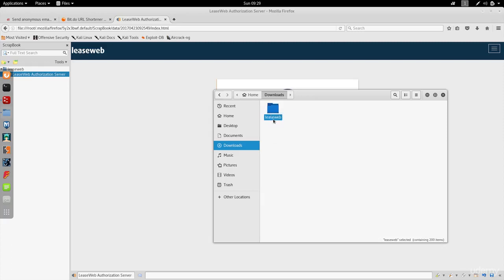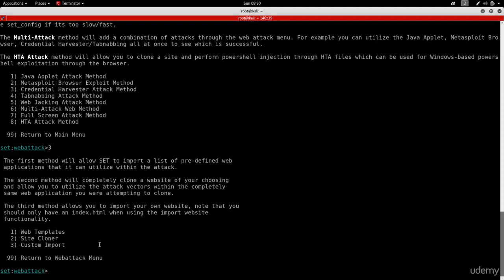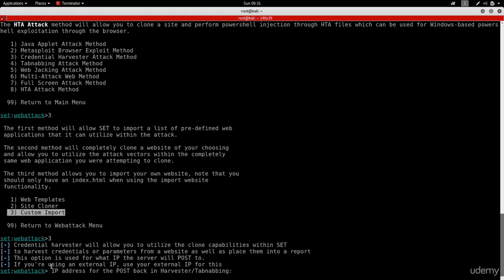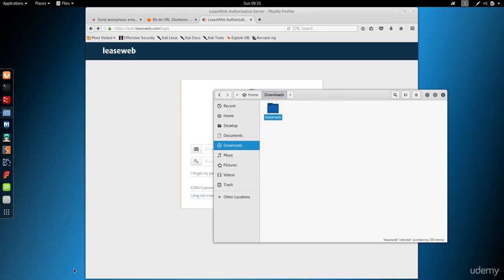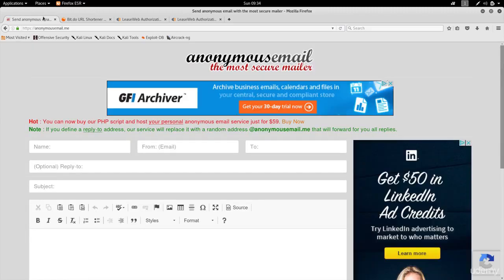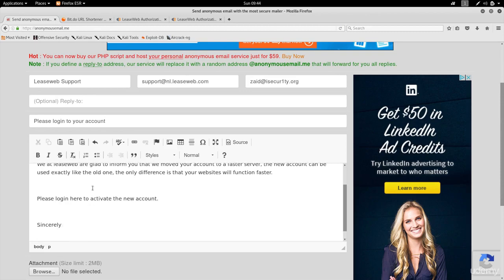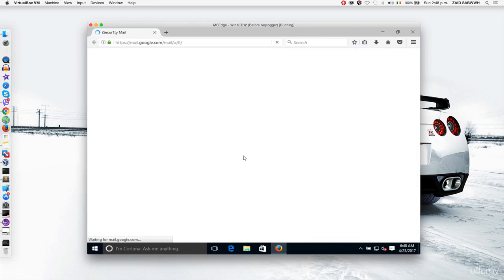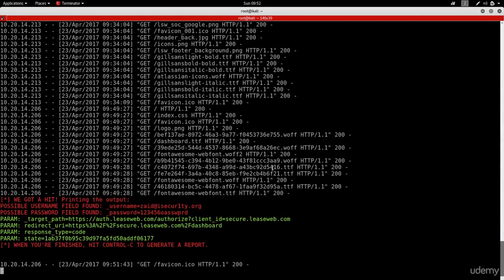Learn Social Engineering From Scratch : Stealing Login Info Using Fake A Login Page